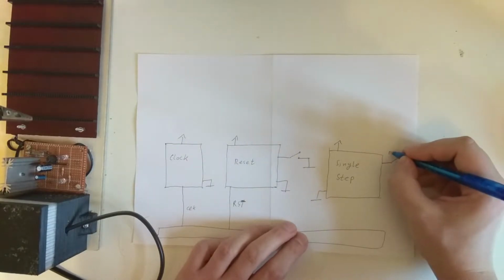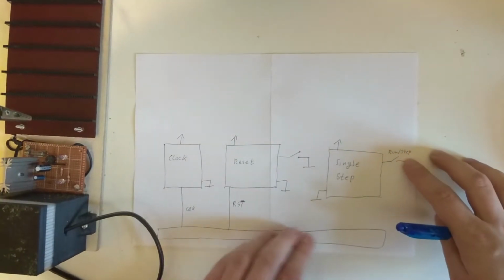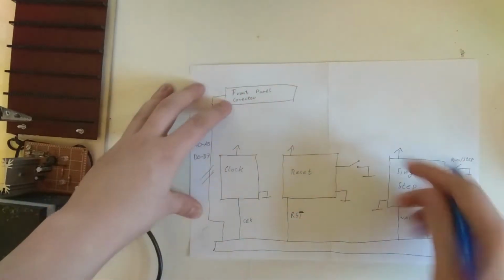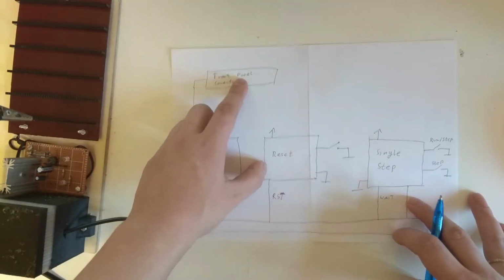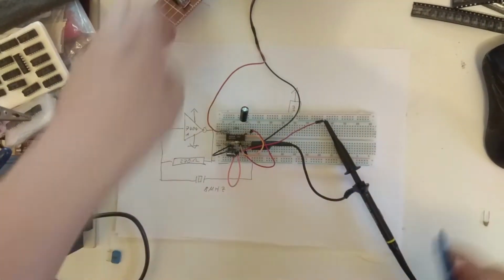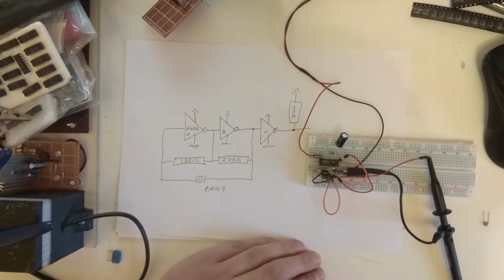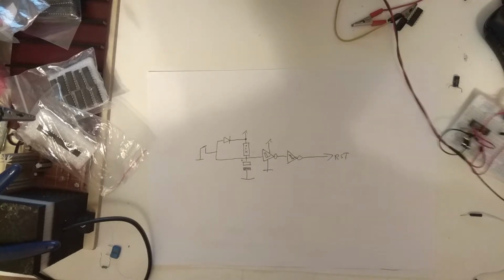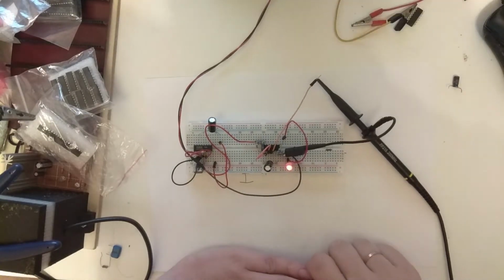Building a Z80-Computer Part 4 : The Clock and Reset Circuit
Here I build the Clock and Reset Circuit for the Z80 Computer